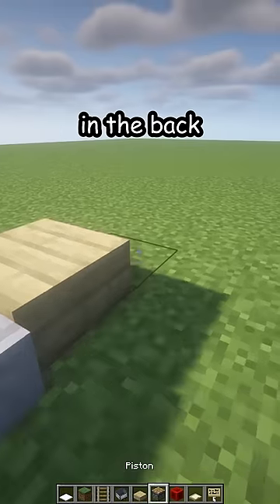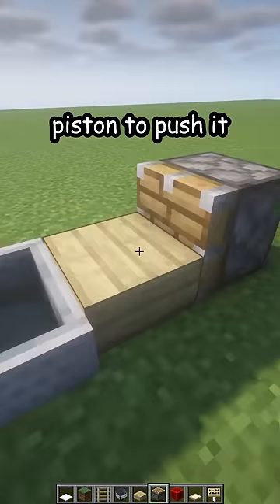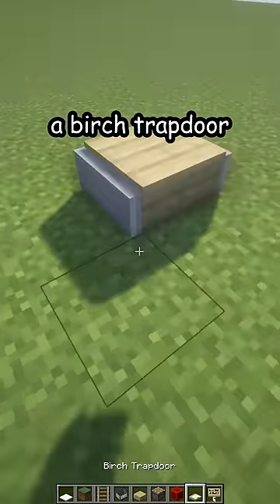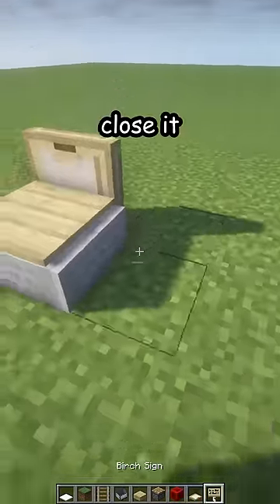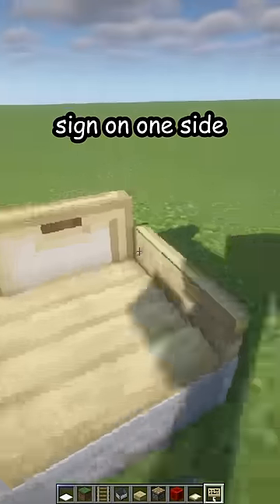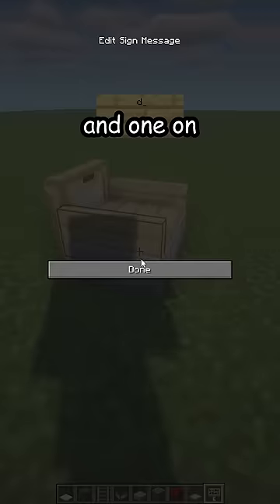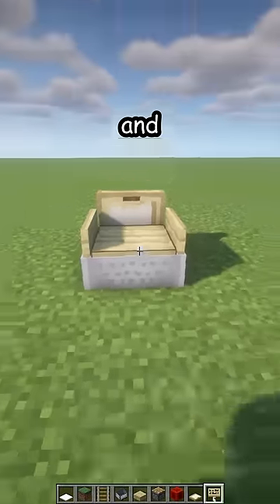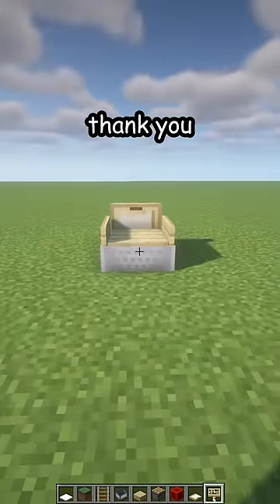SIMPLE MINECRAFT CHAIR